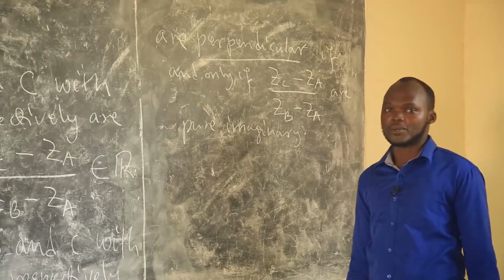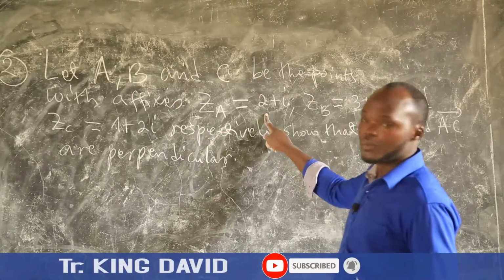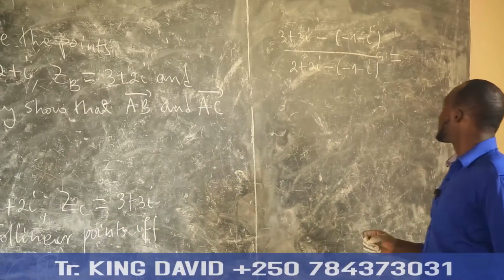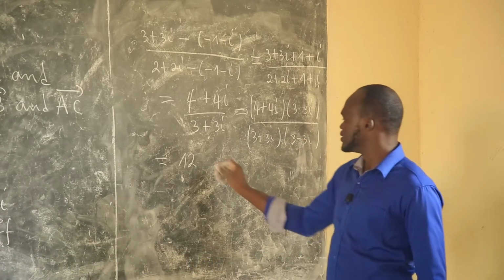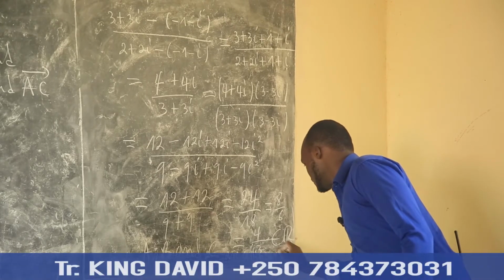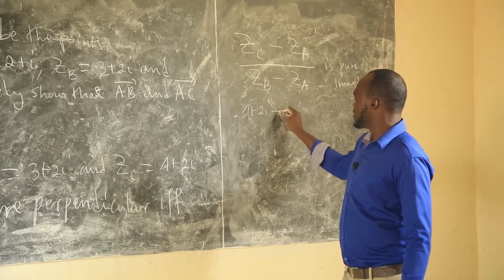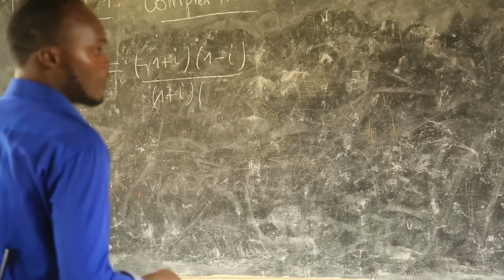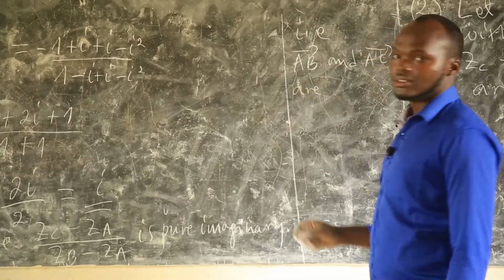Complex numbers part 10